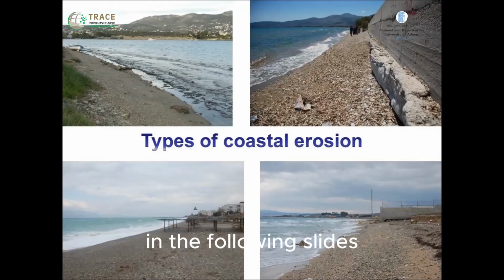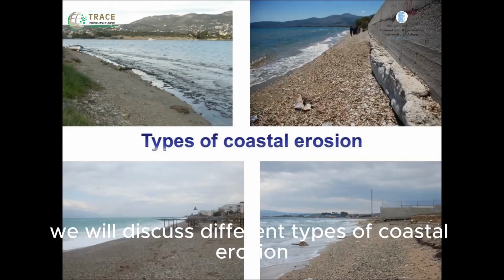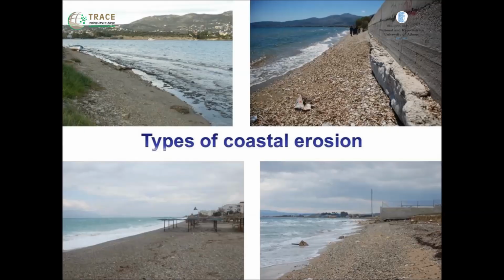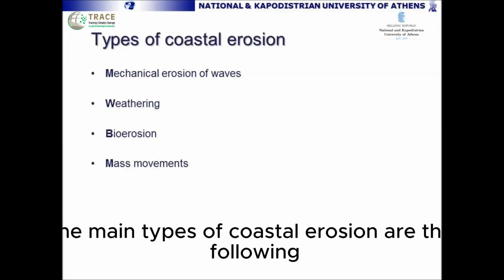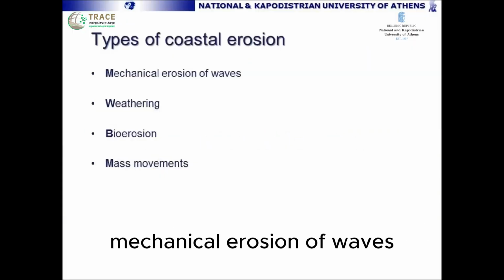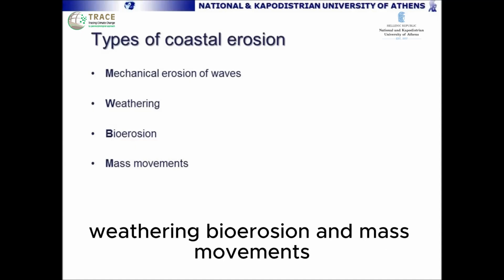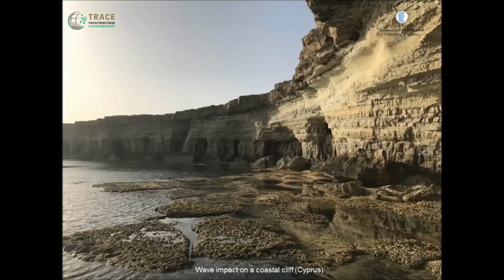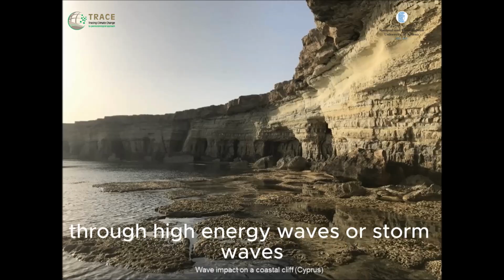Coastal Erosion (Part 2)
Coastal Erosion -  Types of coastal